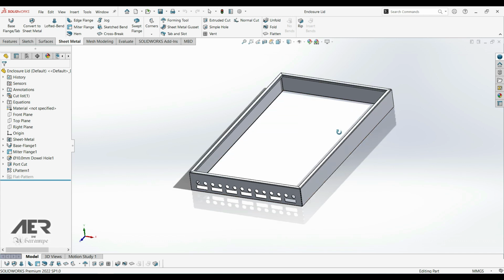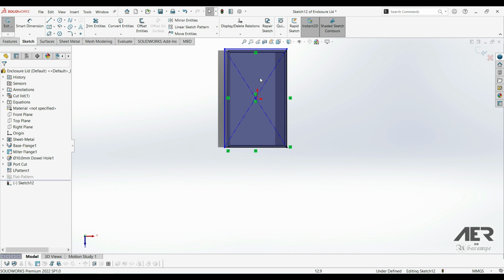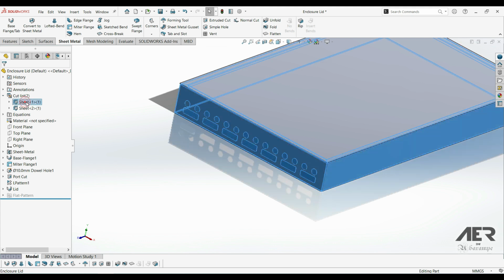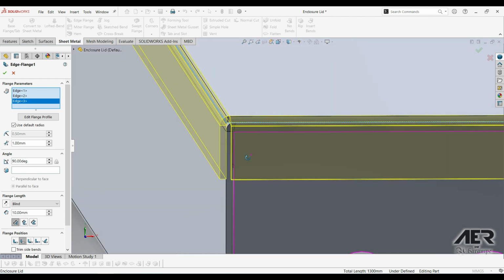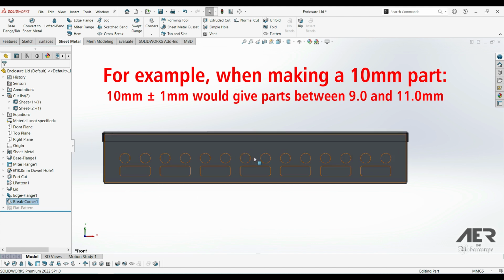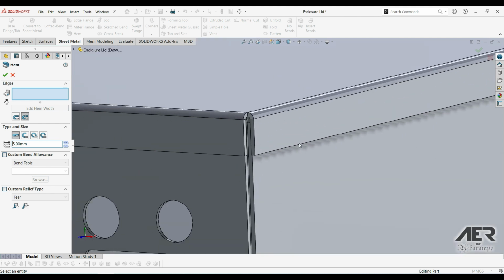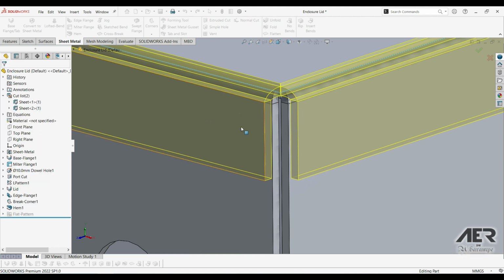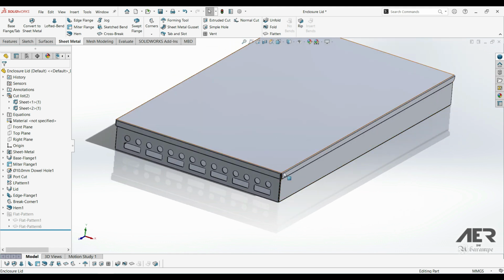Enclosure Lid | Sheet Metal | Solidworks Tutorial | Stage #35 Eng - AER Int.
This series is an introduction to starting to learn Solidworks software. Solidworks has a powerful Sheet Metal module that can be used to virtually make 3D parts from flat sheets. At this stage, we will learn about Enclosure Lid in Sheet Metal in Solidworks.